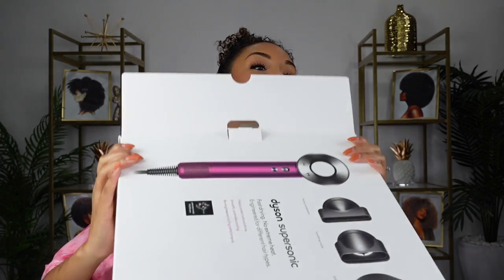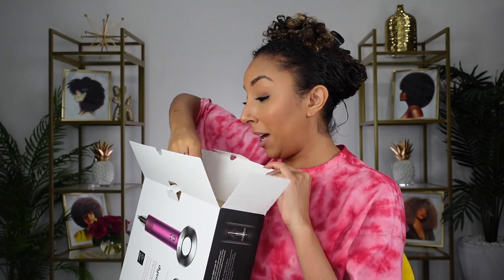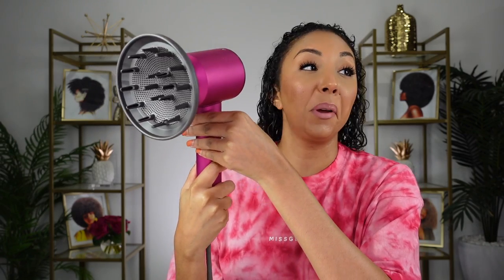$400 Dyson Supersonic Blow Dryer/ Diffuser! Worth the hype?? | BiancaReneeToday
Alright let's see what all the hype is about. $400 for a blow dryer!!!??? Let's see if it's worth it.
To cleanse my hair I used the NYM  Curl Talk Shampoo and the 3-in1 Conditioner. To style my hair I cocktailed the NYM Curl Talk Defining Cream with the Curl Talk Curl Activating Mousse. Two of my favorite stylers of all time!

Dyson Super Sonic Blow Dryer

Not Your Mother's Curl Talk Line is available at Walmart!!

Curl Talk 3-in-1 Conditioner & Curl Talk Shampoo:

Curl Talk Defining Cream:

Curl Talk Curl Activating Mousse:

I purchased the Dyson blow dryer with my own money.